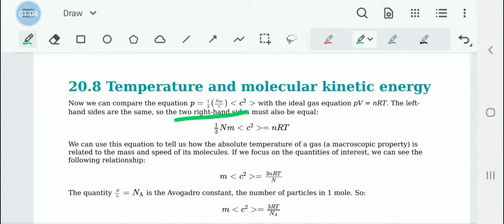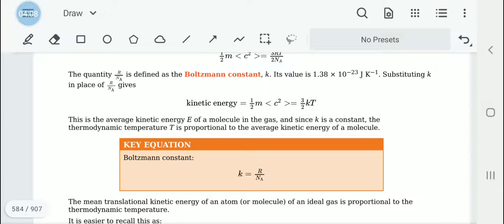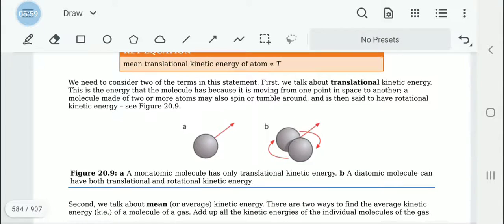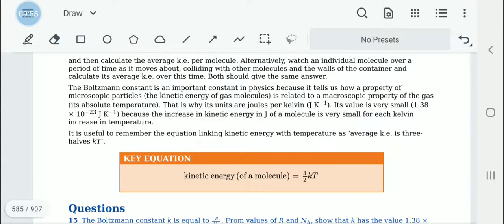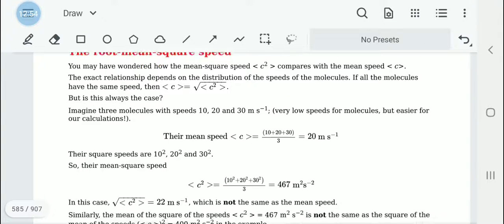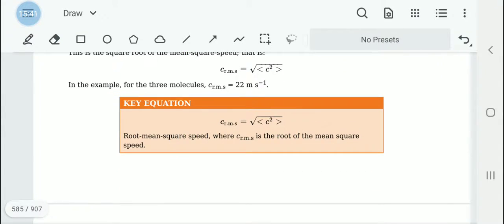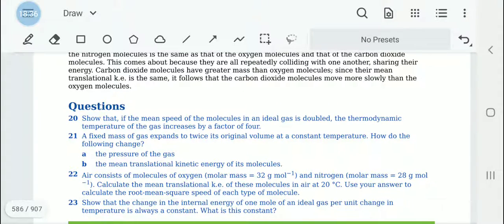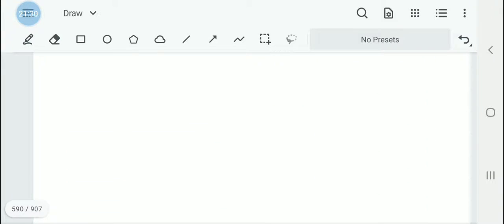Physics Chapter 20 Theory 6